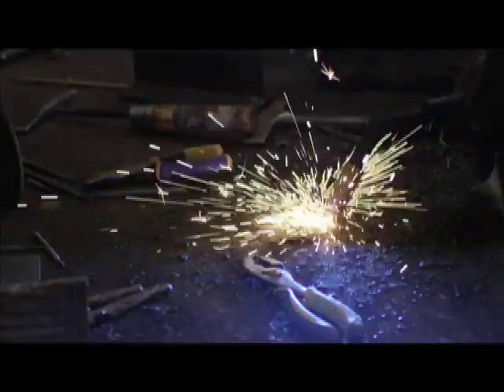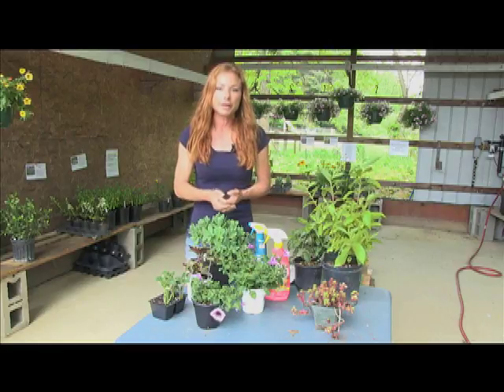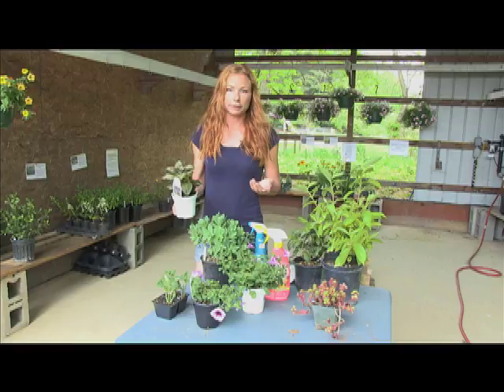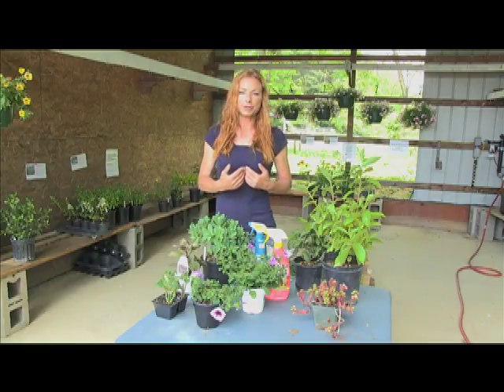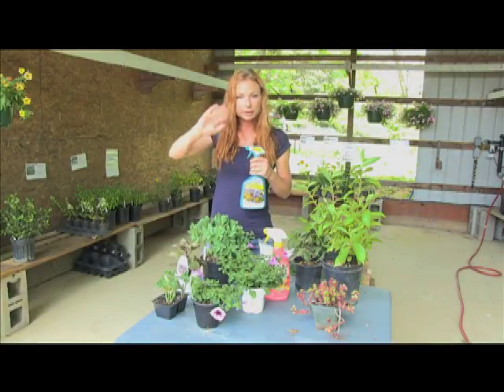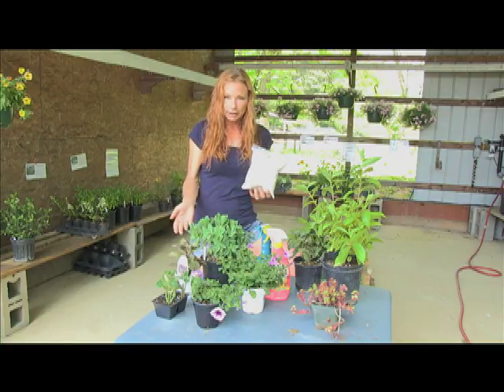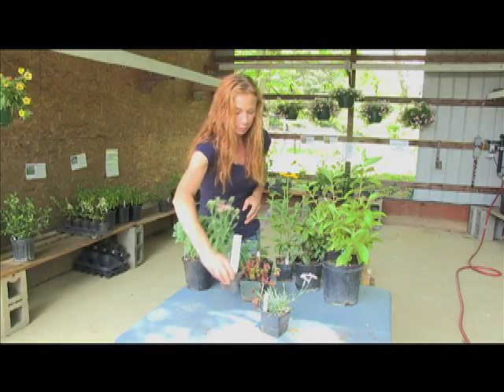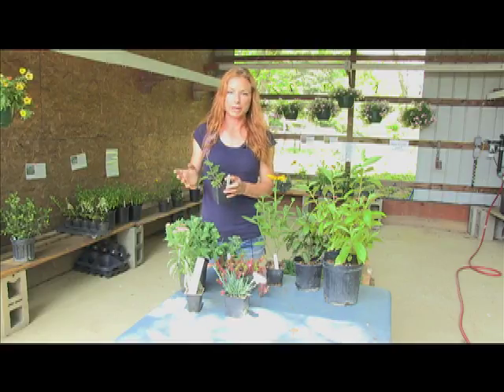Garden Gurl S3 E5 Annuals Perrenials and Bugs